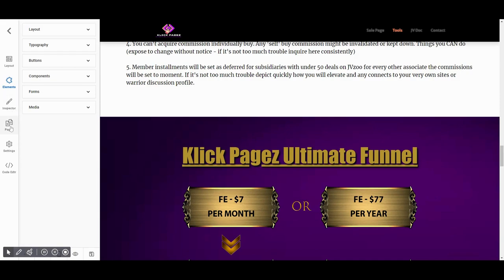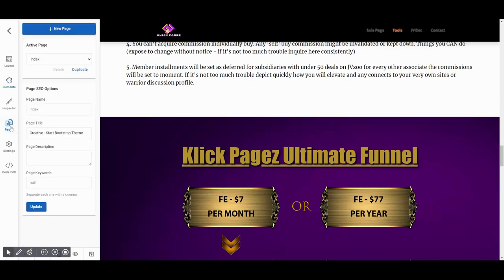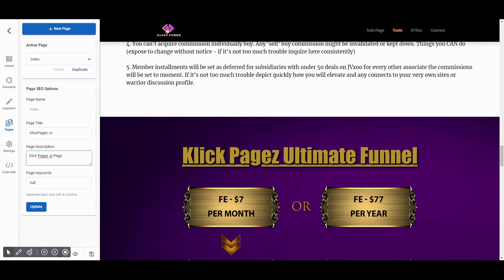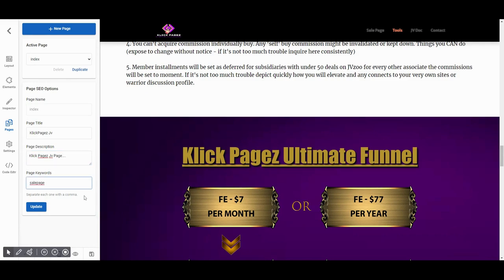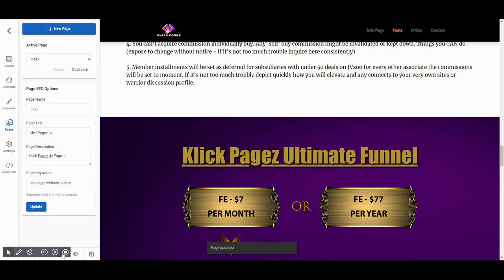Klick Pagez - How To Make SEO setting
Klick Pagez is complete solution for your business. Its an awesome tool that help you to build your own business. Ready to use professional templates help you to make your website or sale page more attractive. You can select template or create your own from blank page.

In this tutorial I am going to show you how you can add seo.